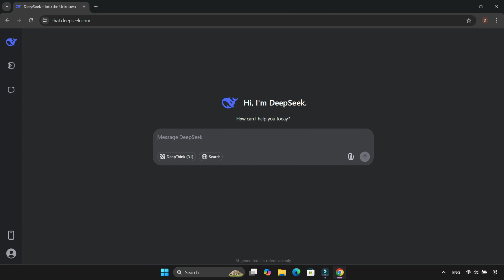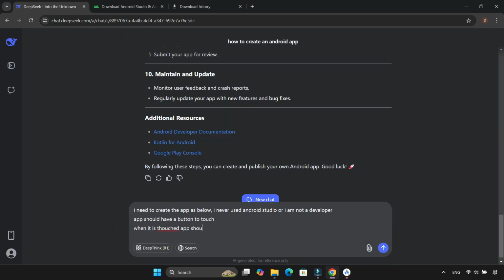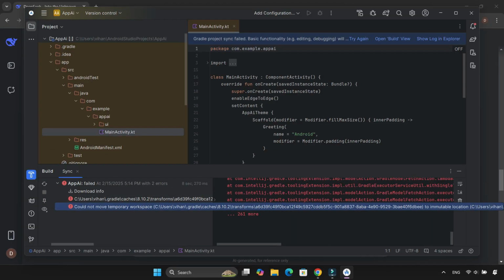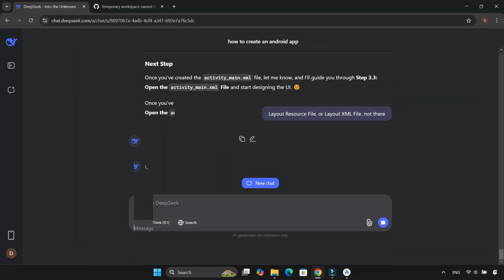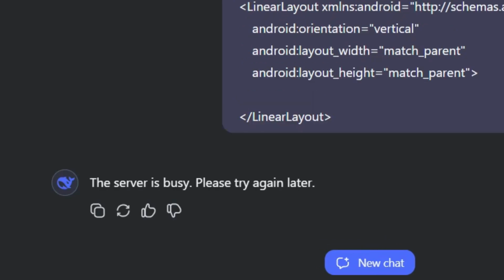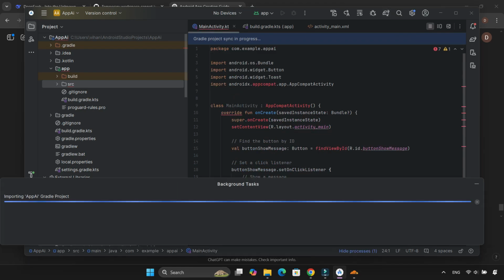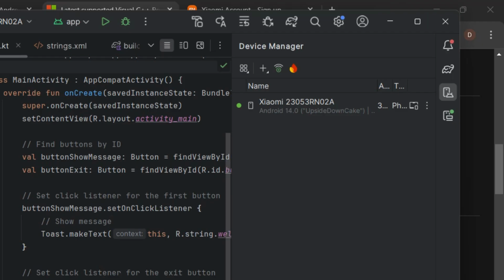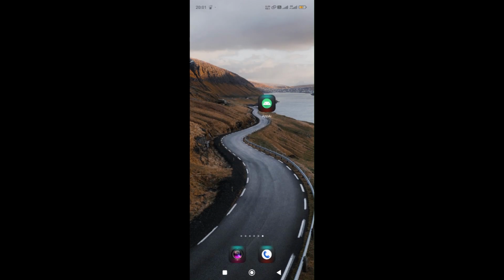How to make an App in Android Studio Using AI ! (No Coding) | For beginners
Ever wanted to create an app but don’t know how to code? In this video, I’ll show you how I used AI chatbots to guide me step by step in building my first ever andorid app—without writing a single line of code myself! 😱

I had zero experience with coding or Android Studio before this, but thanks to AI tools like ChatGPT and DeepSeek, I was able to generate code, fix errors, and create a working app from scratch. If you’re a beginner or non-developer looking to build an app with NO coding skills, this video is for you! 🎯

🔥 What You’ll Learn:
✅ How AI can help you create an app without coding
✅ Using AI chatbots to write and debug code
✅ Step-by-step guide to building an app as a beginner
✅ Can AI really replace developers? Let’s find out! 🤔

🛠️ Tools Used:
💡 ChatGPT
💡 DeepSeek
💡 Android Studio

How to Create an App: A Beginner’s Guide to Android App Development

In today's digital era, learning how to create an app is a valuable skill. Whether you're interested in how to create a mobile app or looking for an Android Studio tutorial for beginners, this guide will walk you through the basics. App development has become accessible thanks to AI-powered tools and no-code app builders, making it possible for even beginners to start with how to make an app without extensive coding experience.

For those diving into Android app development, using Android Studio is the best starting point. This Android Studio tutorial will introduce you to the essentials of building mobile applications. Whether you’re learning how to build an app from scratch or exploring AI integration through Android Studio AI, the platform provides powerful tools for beginners and experienced developers alike. If you're a beginner, you might want to start with a simple project, such as a calculator in Android Studio, to understand the basics of coding and UI design.

AI has revolutionized mobile applications, allowing developers to create AI apps for Android with ease. If you're interested in AI app development, there are various tools available to help you build an app with AI or even explore AI app builders. Some platforms allow you to create an app using AI, making development faster and more efficient. AI mobile app development is growing rapidly, and developers can leverage AI assistant for Android or integrate chatbot using Java to enhance user experience.

When learning how to develop an app, choosing the right programming language is crucial. Java and Kotlin are two of the most popular choices for Android development. If you’re wondering about Kotlin vs Java, both languages have their strengths. Kotlin app development is gaining popularity due to its concise syntax and safety features, while Java Android app development remains widely used. If you're looking for an AI-powered approach, you can explore AI with Java or Java AI integration.

If you’re not into coding but still want to learn how to make an app for Android, then no-code app builders are a great option. Platforms like Thunkable app making tutorial offer a visual approach to creating apps without writing extensive code. Similarly, building apps with AI has become a trend, allowing developers to automate coding and UI design. AI-powered platforms such as Scade AI and design to code AI help transform ideas into working applications quickly.

AI is playing a significant role in modern development, enabling users to make an app using ChatGPT. Whether you’re interested in making an app with Python, learning how to convert Python code to Android app, or exploring AI for Java developers, AI tools can significantly simplify the process. Additionally, many developers are utilizing AI for app development to automate coding tasks and improve efficiency.

When creating an app, adding features like WebView Android for in-app browsing or integrating a chatbot using Java can enhance user engagement. AI-powered chatbots are becoming increasingly popular, and learning how to make app with AI can help in developing intelligent, interactive applications. Similarly, integrating AI Android app functionalities can make your app smarter and more efficient.

Whether you're a beginner or an experienced developer diving into AI mobile app builder tools, mobile app development offers endless possibilities. With advancements in AI app development, no-code app builders, and powerful platforms like Android Studio for beginners, learning how to create an app using Android Studio has never been easier. So, if you're wondering how to create an app for Android, now is the perfect time to start your journey into the world of mobile app development!